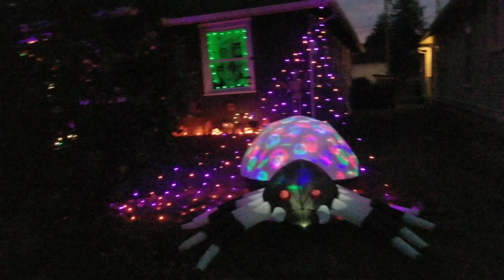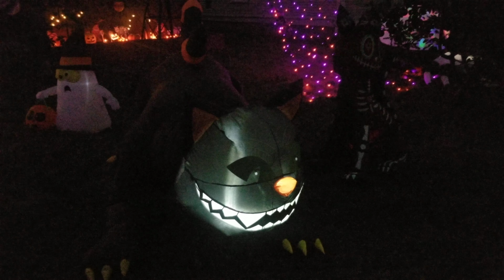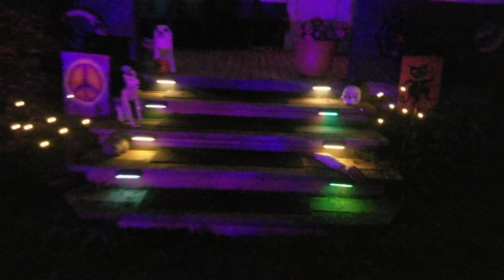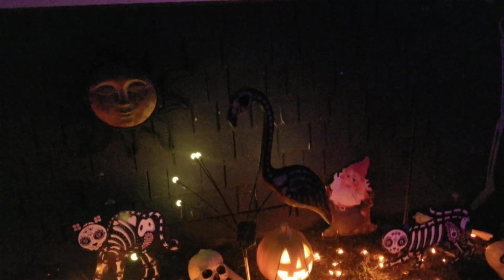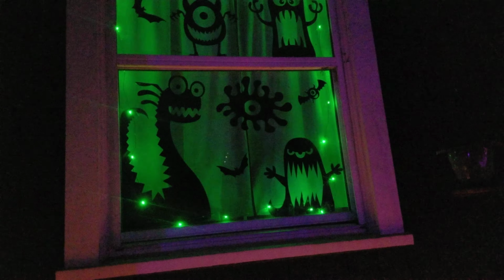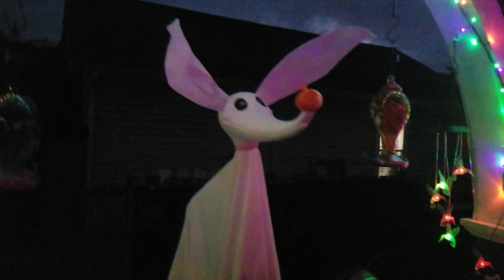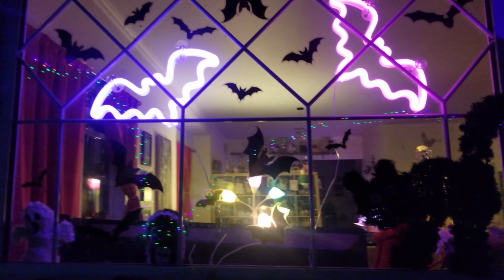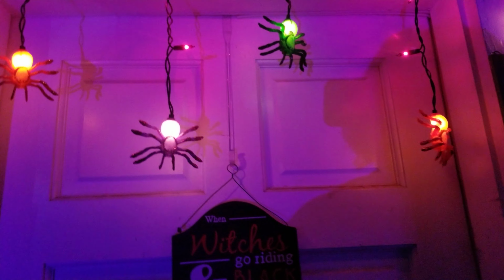Halloween lights and decorations - 2024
Intended to get everything up on the 1st of October but got sidetracked.  Finally ALL done and it's the 11th.  Oops!

Light up inflatable spider (They don't sell mine anymore so this is a similar one.)
Giant light-up web
Dia de los Muertos inflatable cat
Giant inflatable cat with moving head
12' inflatable host
Orange and purple LED lights
Chasing ghosts projecting spotlight
Colors spotlight (They don't sell mine anymore.  This one does more as you can choose different colours for other holidays!)
Solar lights for steps (These can be white or colour changing.  I have two sets so half white/half colour.)
Trick or treating inflatable ghost
Halloween garden flag
Solar firefly lights
Skeleton flamingos
Dia de los Muertos cats
Bag of bones
Monster window clings
Battery-operatd LED lights around the clings
Thunder/lightning projector - can't find on Amazon.  I bought it at Lowe's.
Hanging Jack Skellington
Hanging Zero the dog
Neon bats